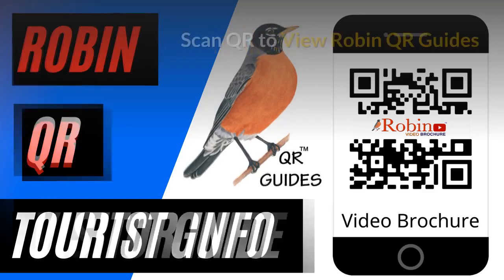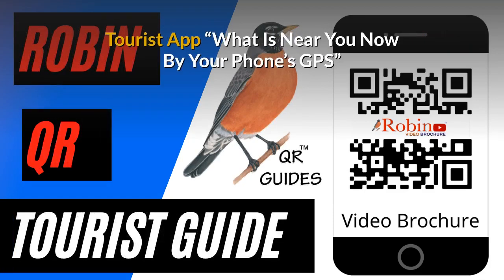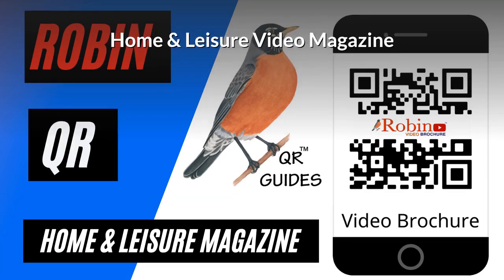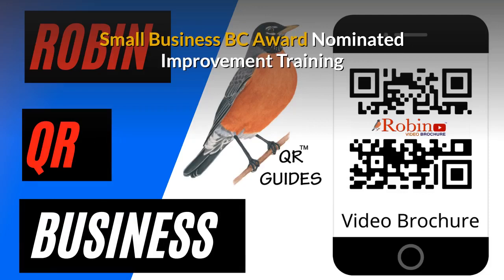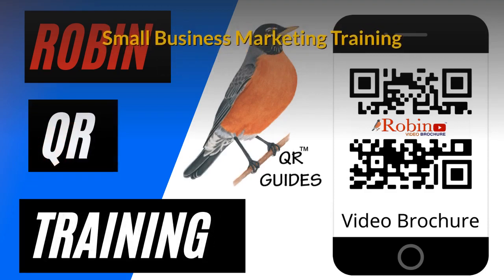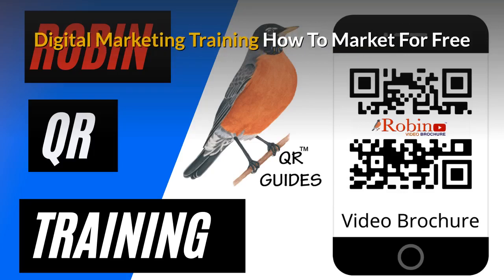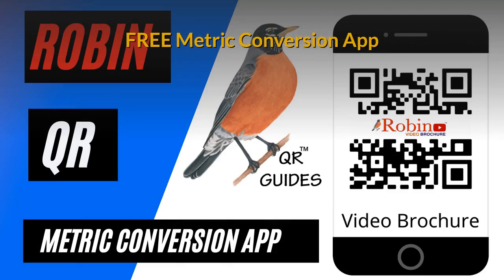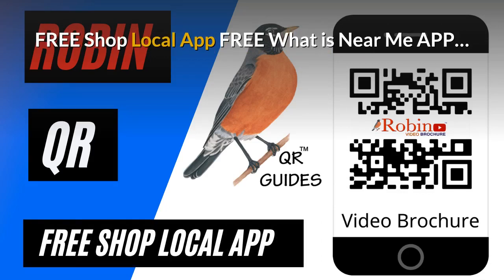Newcastle Island Robin QR Guides Never pay for advertising Little known secrets revealed